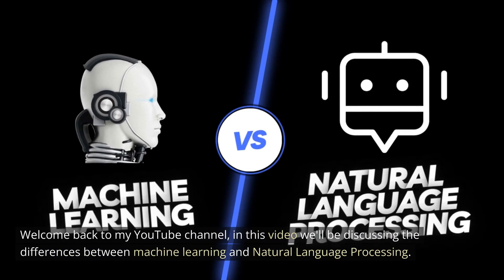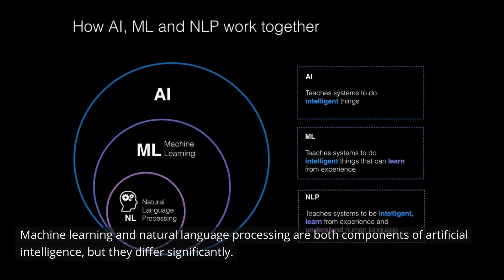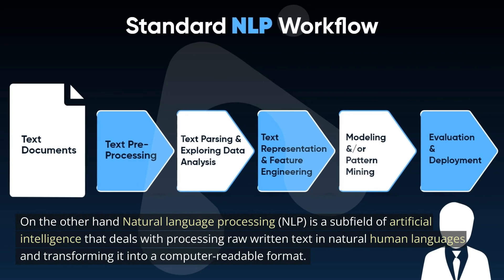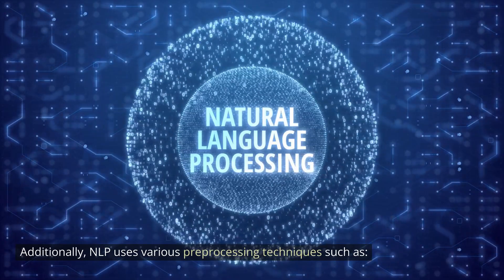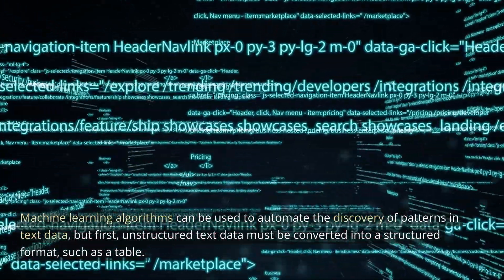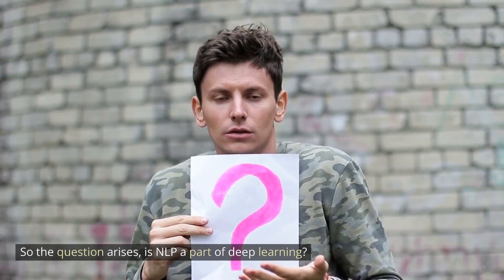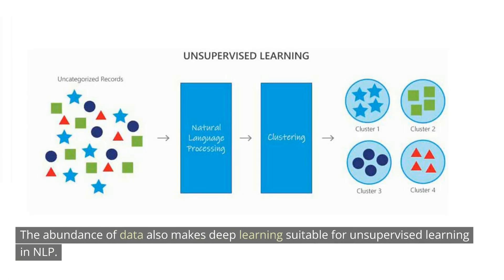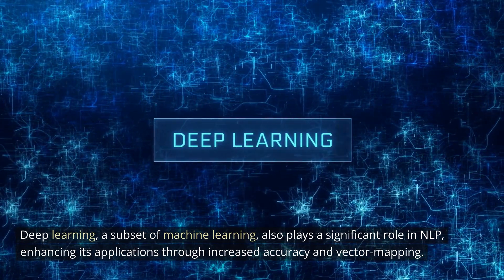Machine Learning vs Natural Language Processing | Explained with Examples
Are you curious about the difference between machine learning and natural language processing (NLP)? In this video, we'll explore the key distinctions between these two fields and how they relate to each other.

First, we'll define machine learning and give some examples of how it's used in various industries. Then, we'll dive into NLP and explain what it is, how it works, and why it's becoming increasingly important in today's digital landscape.

Top 10 Ethereum Mining Software For Crypto Miners In 2022 | Best Earning Software! | Easy To Use